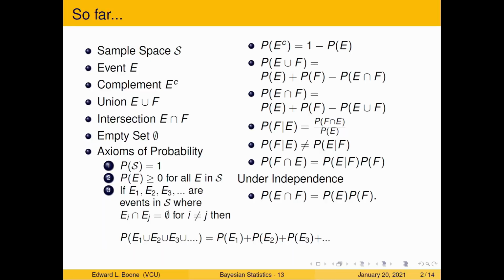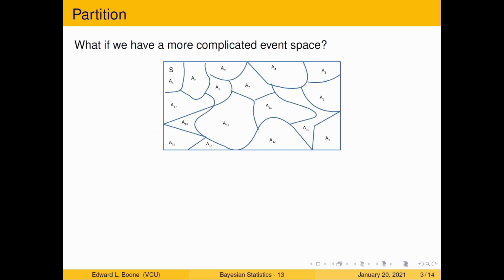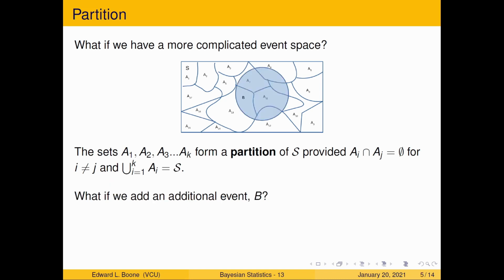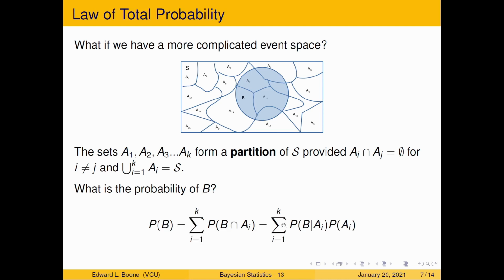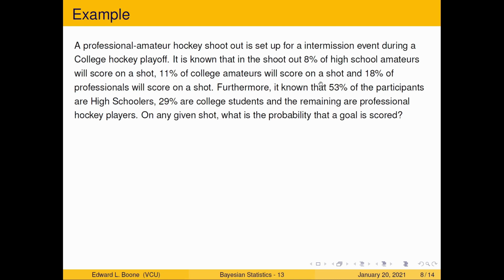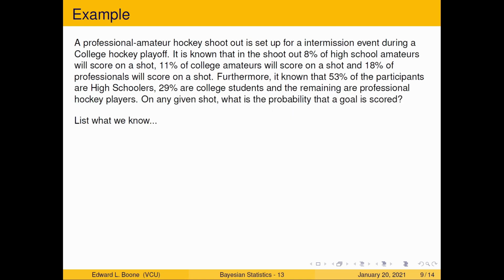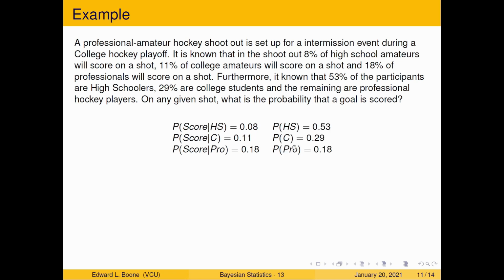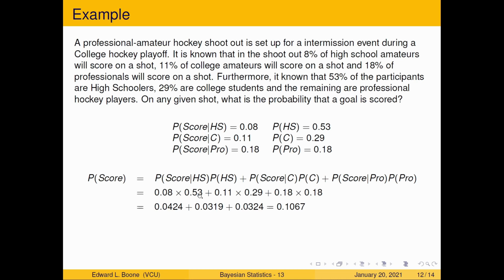Bayesian Statistics - Law of Total Probability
This video introduces the Law of Total Probability with an example.  This is part of an Applied Bayesian Statistics course at Virginia Commonwealth University.